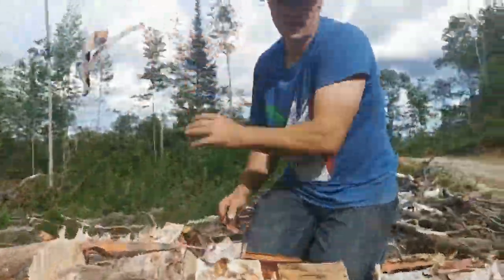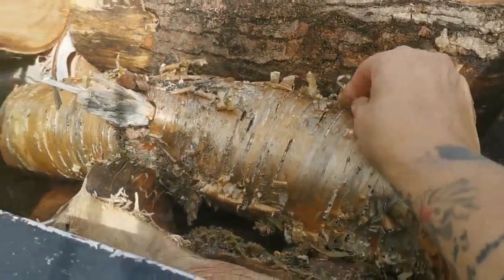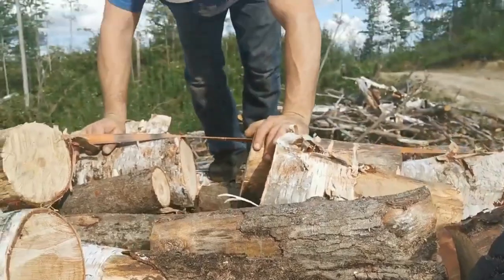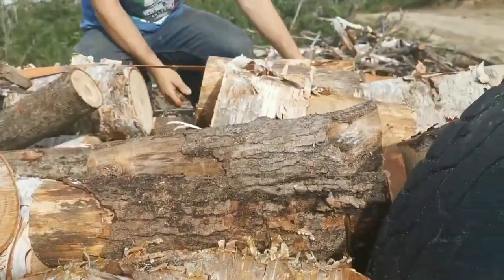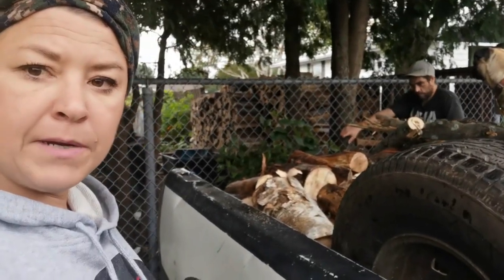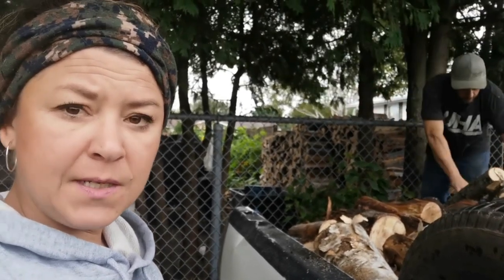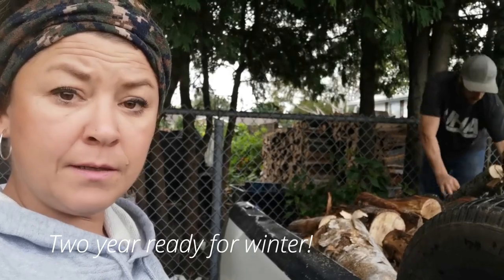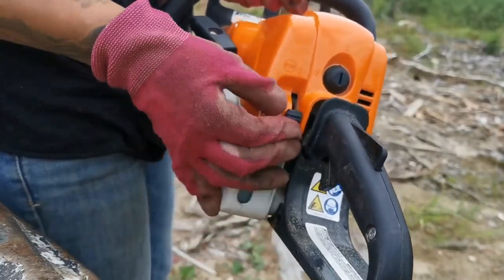This Girl Ain't Afraid of the Chainsaw! Canadian Winter Wood Preps! How much do we Burn?!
There is nothing I love more on the mini-homestead than the wood harvest and I ain't afraid of my Stihl! This was a good season in the making of this video for our Canadian winter wood haul. If you are watching the replay, click on Live Chat above to read comments.

A few cuss words at the very end.

Regards,
Jenni